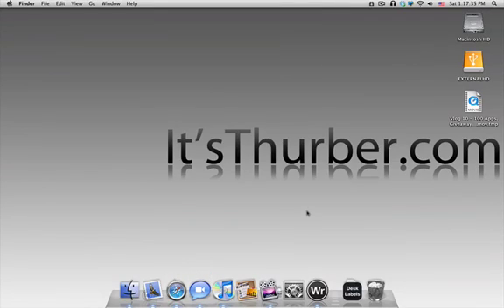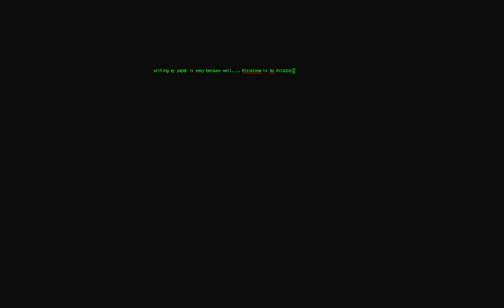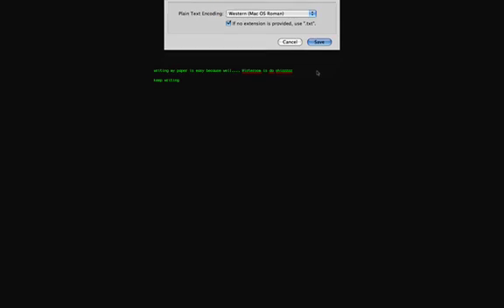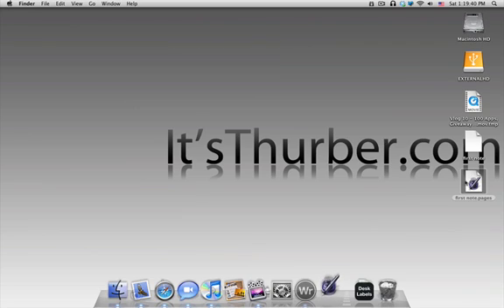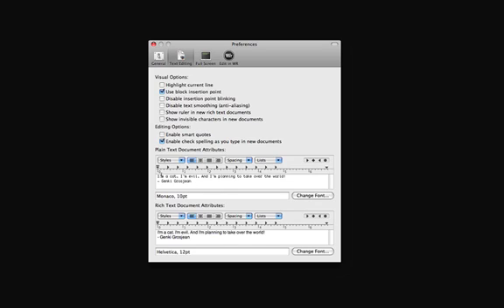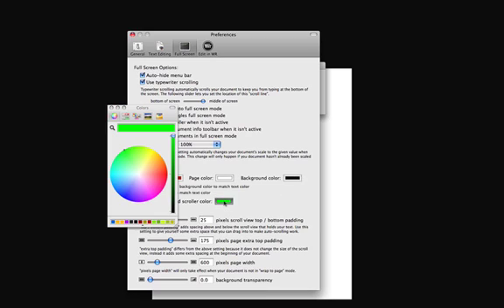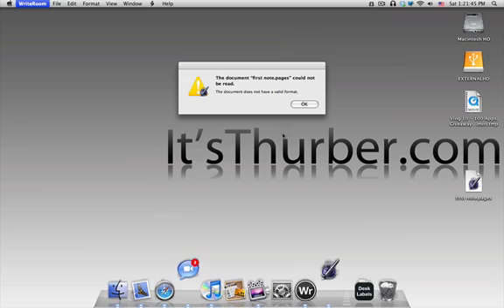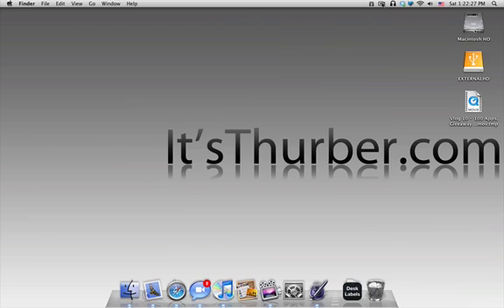WriteRoom Review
Don't get distracted while writing an important document! Use WriteRoom's fullscreen editor to leave just you and your document to work on. When you're done, import it into Word, Pages or TextEdit to format it any way you want.